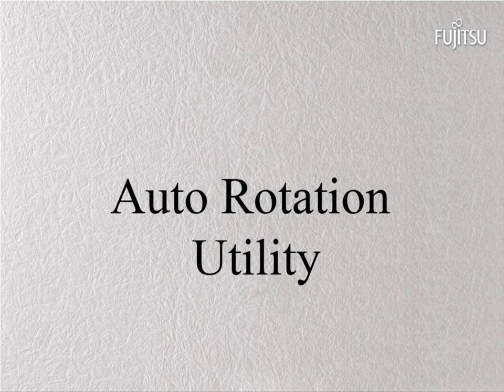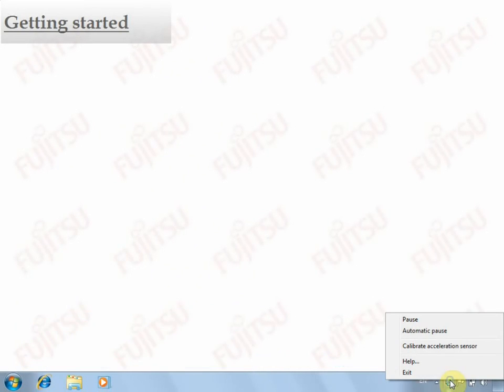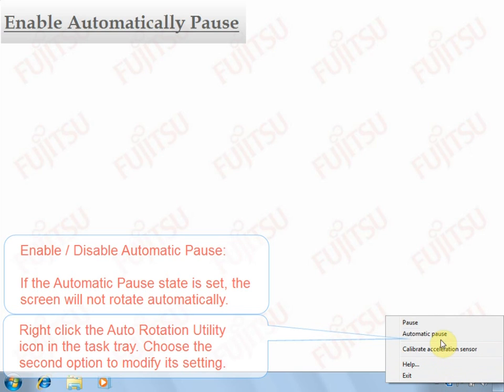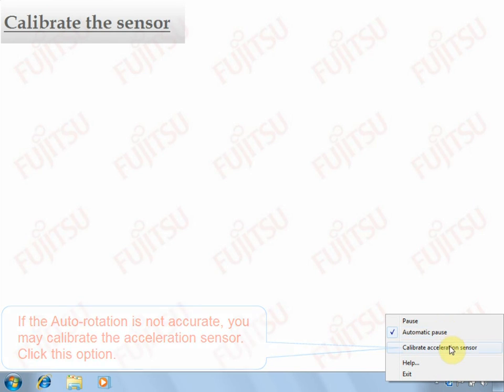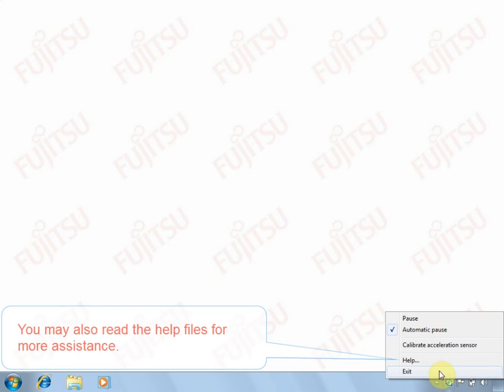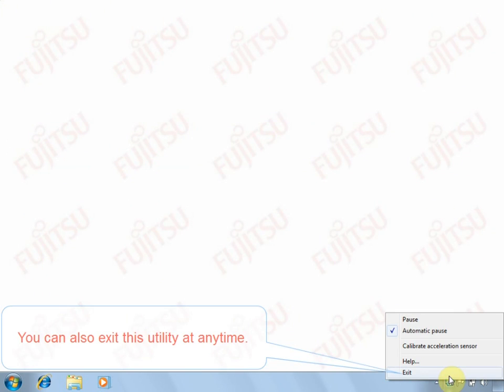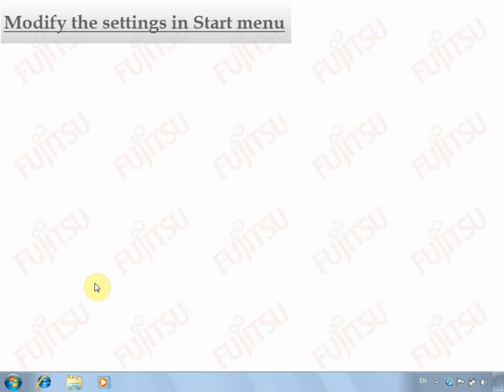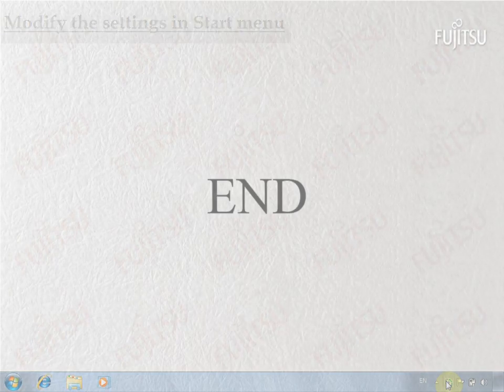Fujitsu PC Auto Rotation Utility Tutorial.wmv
Fujitsu PC Tutorial - Learn how manage the PC screen auto orientation feature. Applicable to all Fujitsu Tablet PCs and STYLISTIC Q550.